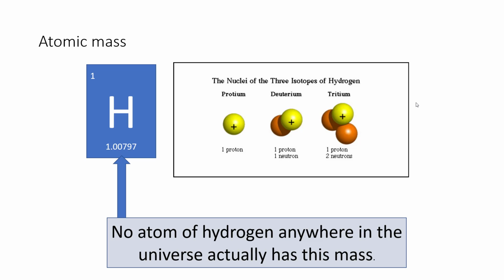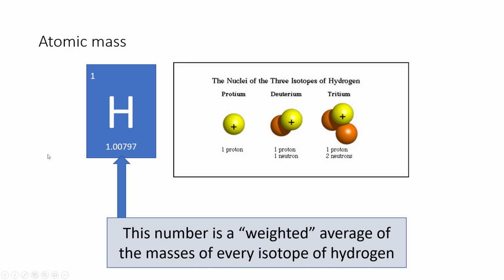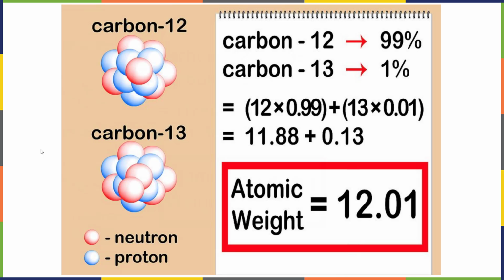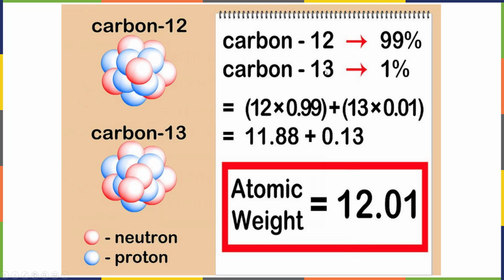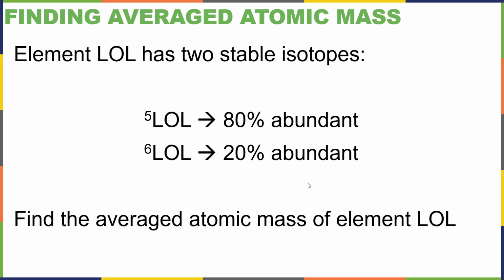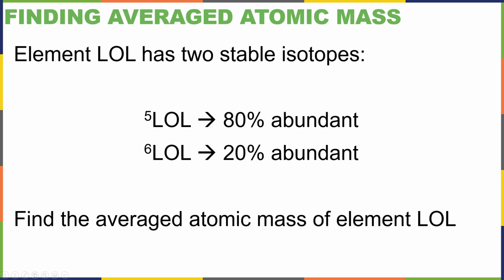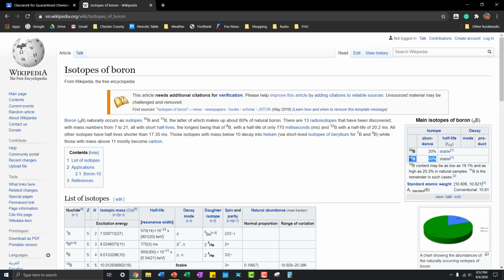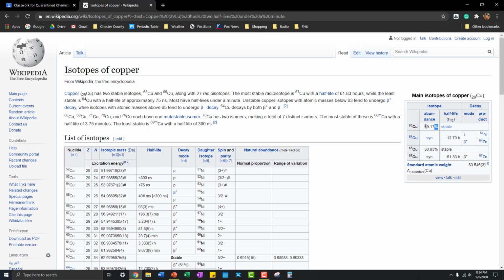2.6 Isotopes and Atomic Mass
Calculating averaged atomic mass.